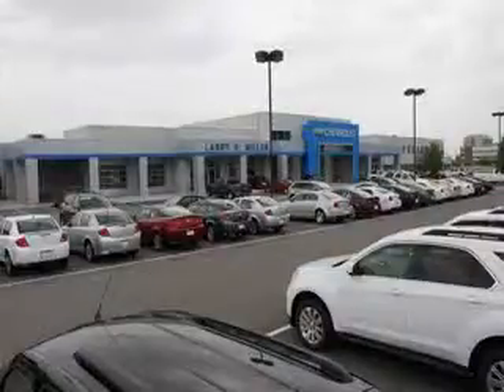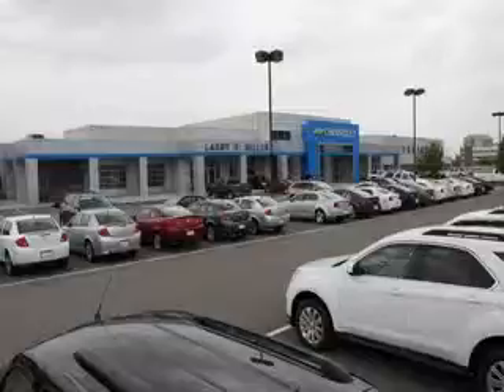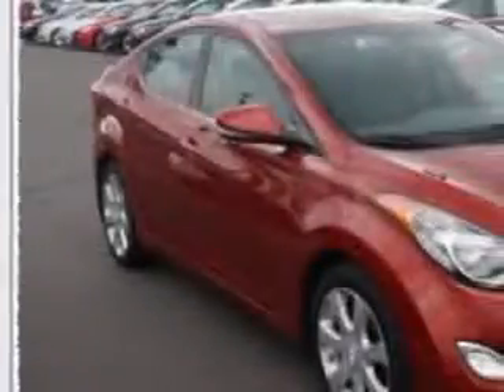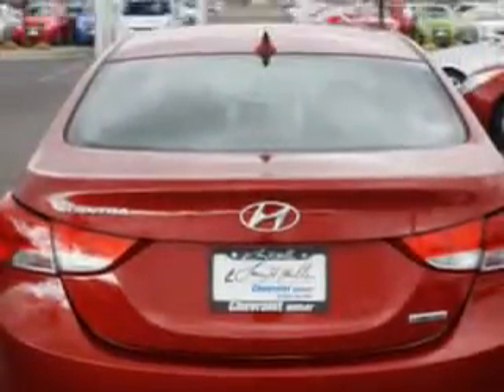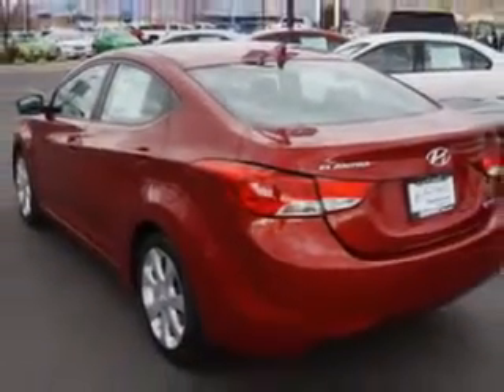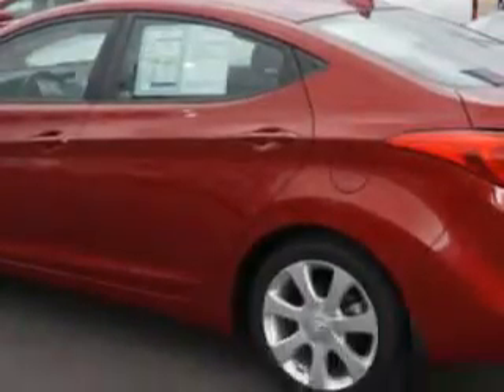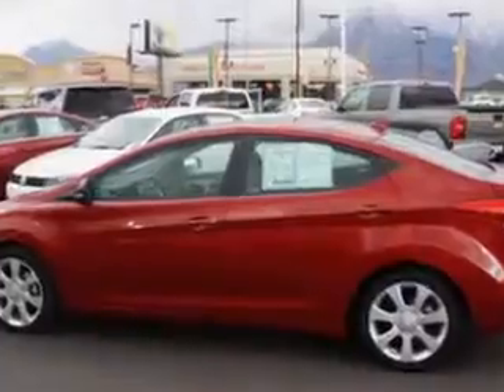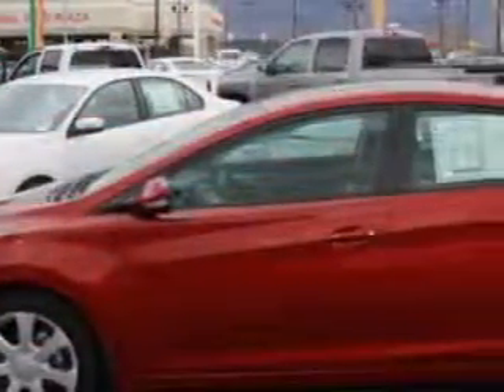2012 Hyundai Elantra Larry H. Miller Chevrolet of Murray Murray, UT 84107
Hyundai Elantra Check out this  Red   Hyundai Elantra Sedan, equipped with a 4 Cylinder engine and an automatic transmission.
MILES: 29,949
VIN:KMHDH4AEXCU255839

5500 South State ST.